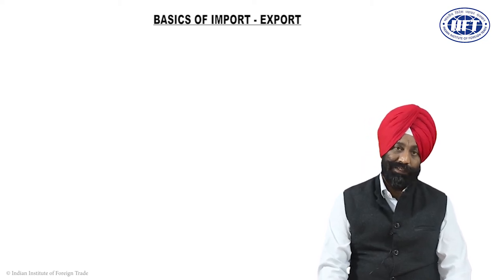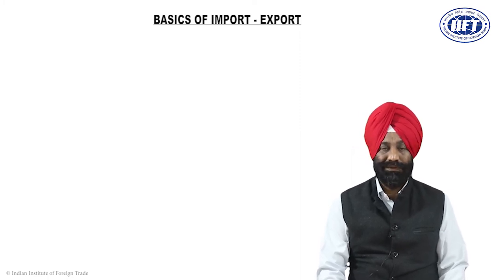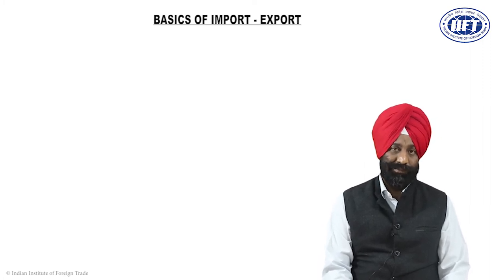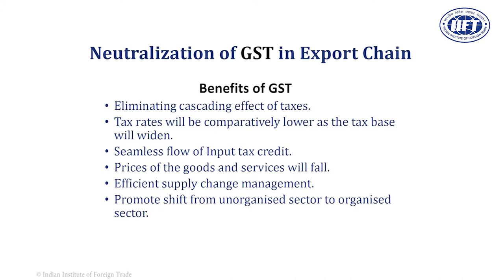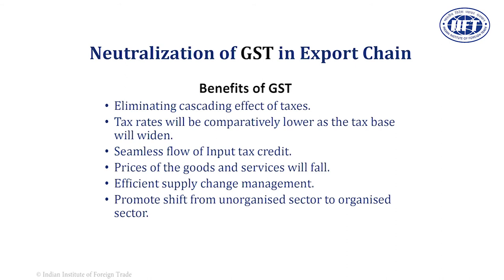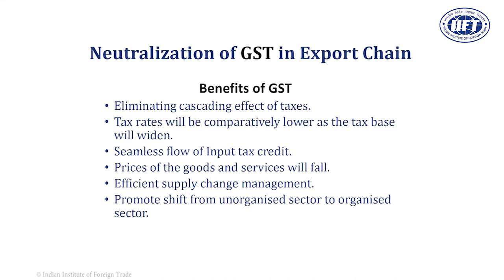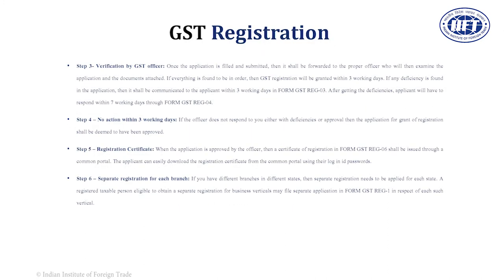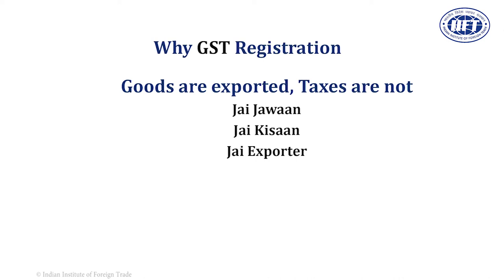Module 12: Implication of GST in Export Chain.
For an Indian exporter’s point of view, the Goods and Services Tax (GST) has become some important area as Indian exporters are finding out lot of issues related to working capital deployment in export chain and raised this issues at various levels. GST provision zero rating of output taxes however an exporter has to pay input tax on procurement of raw material which involves a significant level of working capital. Exporter may face liquidity problems since the process necessitates upfront payment of GST while procuring inputs and getting refunds after substantial lag will block working capital. While exporting, Indian exporters need to pay IGST or take exemptions, which increases compliance costs. The session is aimed at addressing these issues so as to save the precious working capital of exporters.